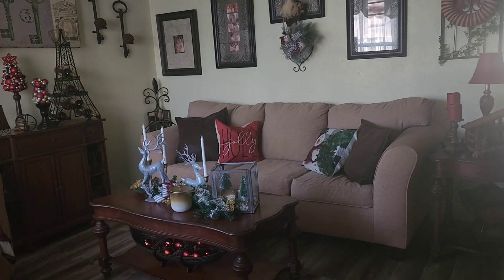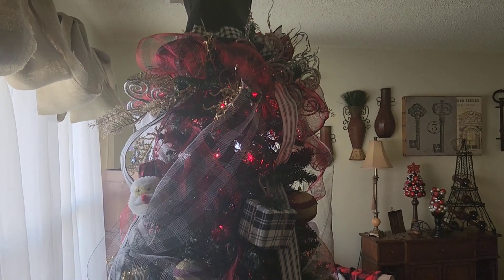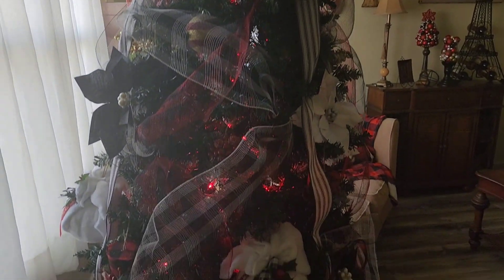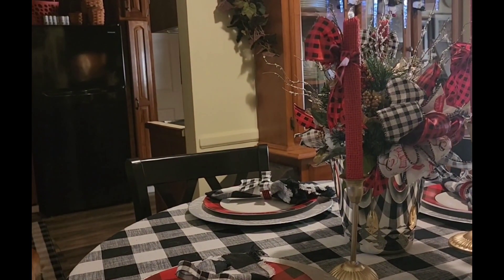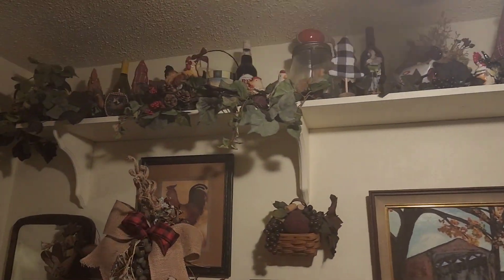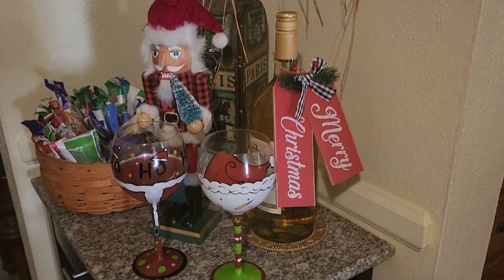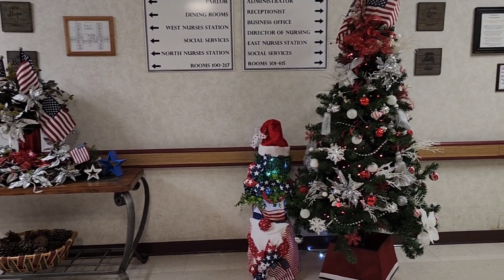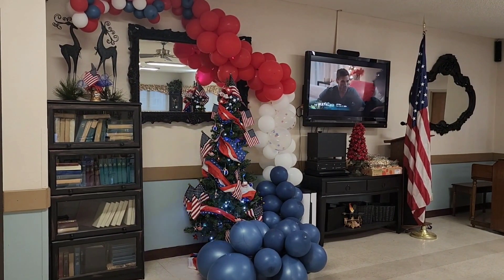Yes! I use my DIYS at home!! My Christmas home tour/A few things I did this Christmas season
diy christmas dollartreediy snowman christmasornaments christmastree I DIY to save money, not for content! Here is my home tour and a few fun Christmas things that I did this season!